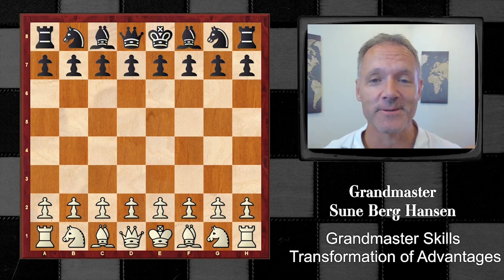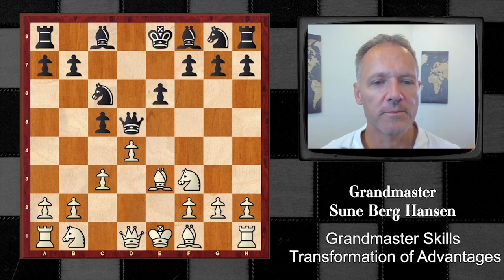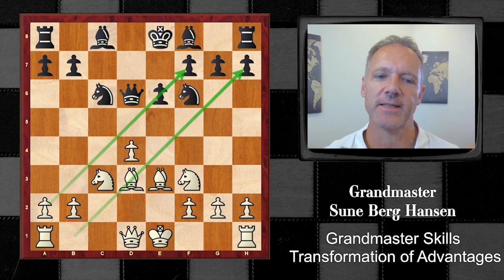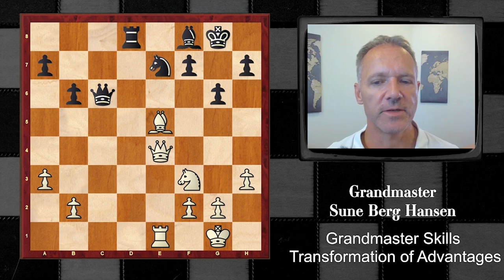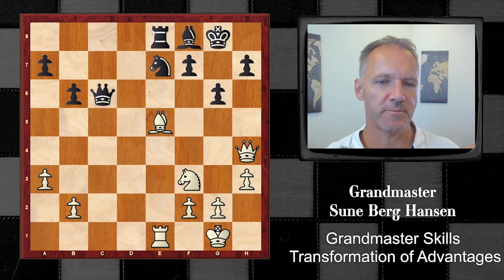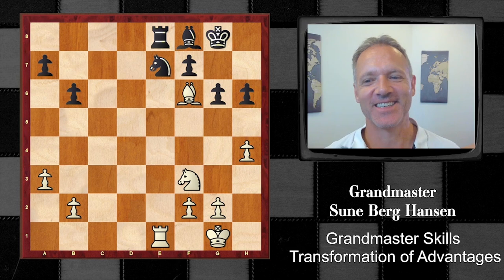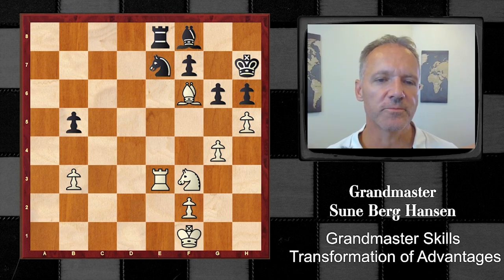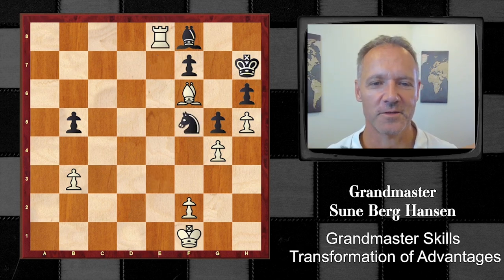Transformation of Advantages in Chess - When to leave one advantage to get another!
Grandmaster Skills – Transformation of Advantages - Explained by GM Sune Berg Hansen.
This is one of the really difficult things in chess – letting go of one advantage to get another. There are no general rules so it comes down to feel and calculation. Sune will try to explain his thought process in this game from the German Bundesliga. This will also introduce IQP positions – something we will look into in further videos. Domination is also a big theme in this video.
Sune Berg Hansen (2555) – Vladimir Chuchelov (2534) [B22]
Bundesliga 0506 Germany (9.4), 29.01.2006
1.e4 c5 2.Nf3 Nc6 3.c3 d5 4.exd5 Qxd5 5.d4 e6 6.Be3 cxd4 7.cxd4 Nf6 8.Nc3 Qd6 9.Bd3 Be7 10.0–0 0–0 11.a3 b6 12.Qe2 Bb7 13.Rad1 Rad8 14.Bb1 Rfe8 15.Rfe1 Qb8 16.h3 g6 17.Ba2 Bf8 18.d5 exd5 19.Nxd5 Nxd5 20.Bxd5 Ne7 21.Bxb7 Qxb7 22.Bd4 Qb8 23.Be5 Qc8 24.Rxd8 Rxd8 25.Qe4 Qc6 26.Qh4 Re8 27.Qf6 Qxf6 28.Bxf6 h6 29.h4 a6 30.a4 Kh7 31.Kf1 Kg8 32.b3 Kh7 33.Re3 Kg8 34.g4 Kh7 35.h5 b5 36.axb5 axb5 37.Ng1 Kg8 38.Ne2 Kh7 39.Nf4 1–0